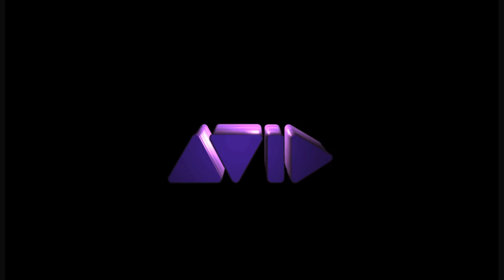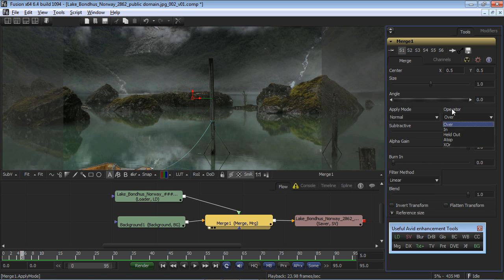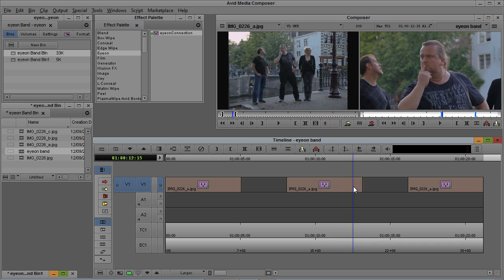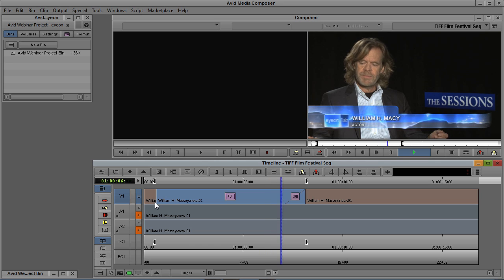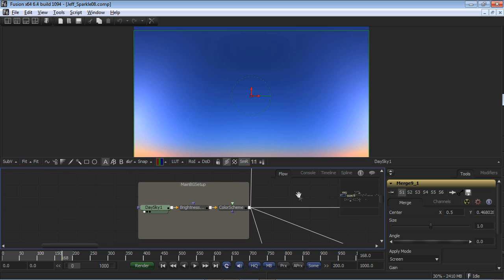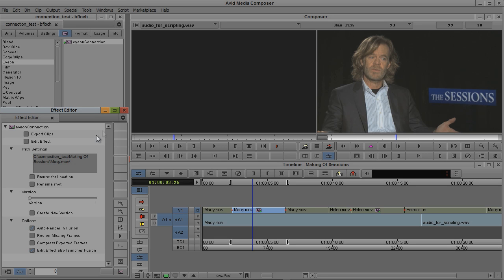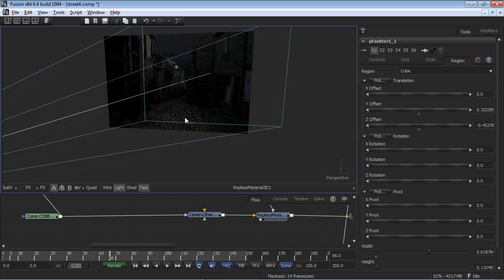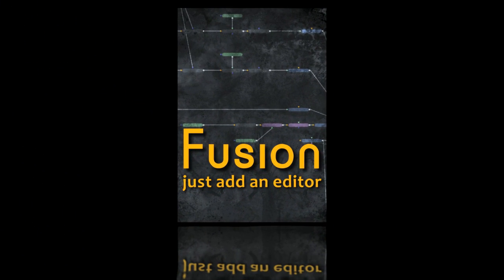eyeon Connection AVX2 - Avid Technology Webinar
Webinar hotsed by Avid Technology featuring eyeon Software
Products include Connection 1.5 to Fusion 6.4
Presented by Jeff Krebs
Thank You to Eric Westphal, Blazej Floch and Matt Feury